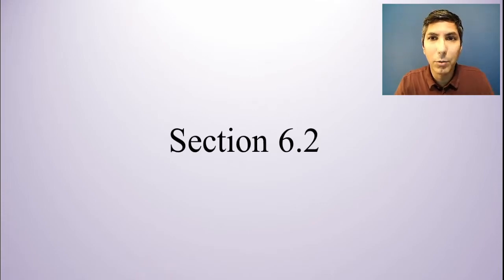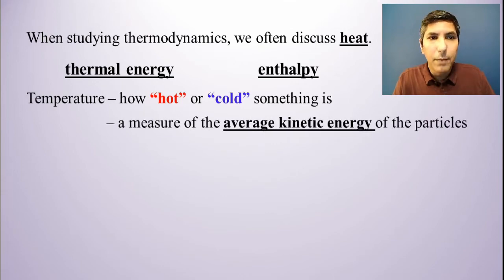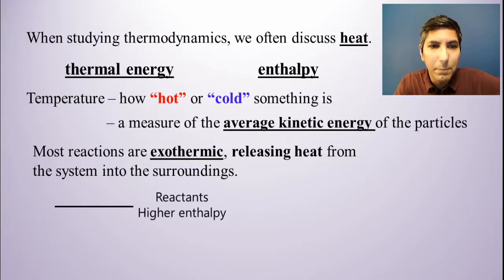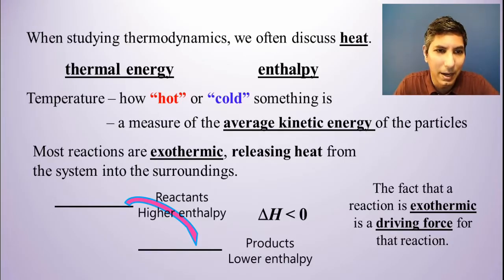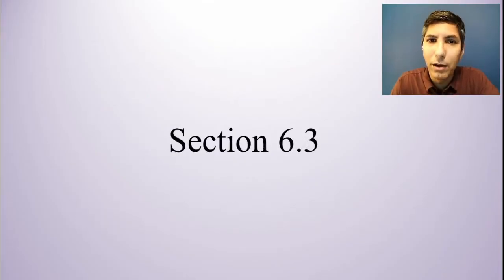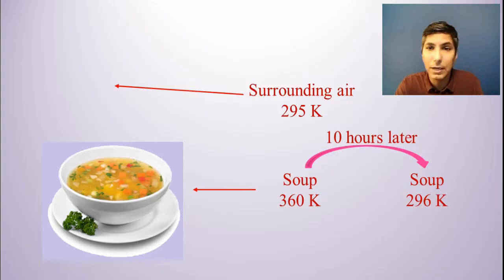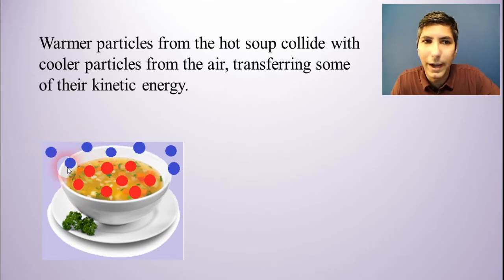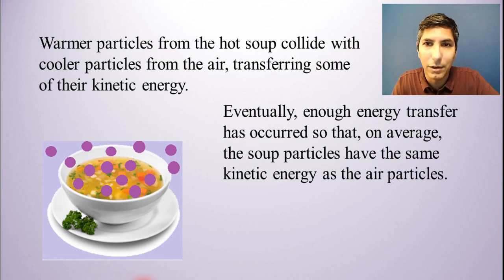How Heat Flows in Chemical Systems - AP Chem Unit 6, Topics 2-3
In this video, Mr. Krug discusses some of the essential vocabulary for thermodynamics and thermochemistry, such as:  heat, enthalpy, temperature, thermal energy, and average kinetic energy.  He shows how heat flows in a chemical system and how to interpret energy diagrams.  He discusses how molecules interact with each other to allow different systems to achieve thermal equilibrium.
00:00  Topic 6.2 Energy Diagrams
04:37  Topic 6.3 Heat Transfer and Thermal Equilibrium